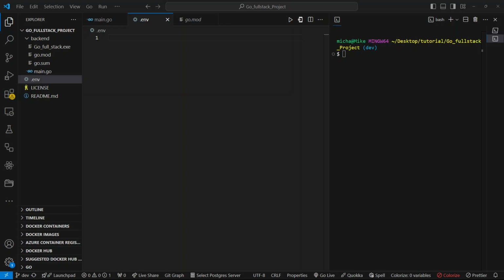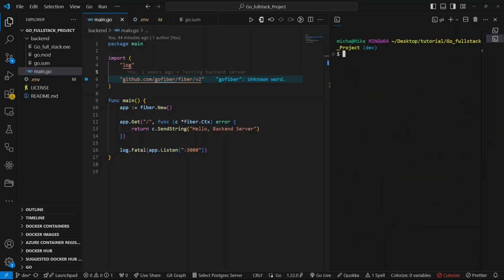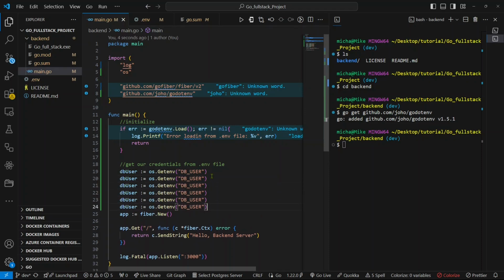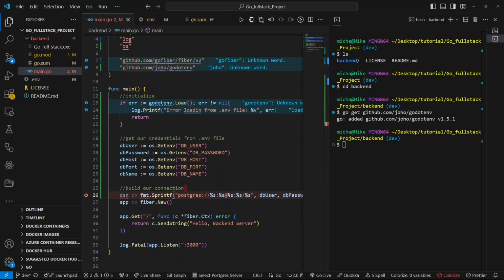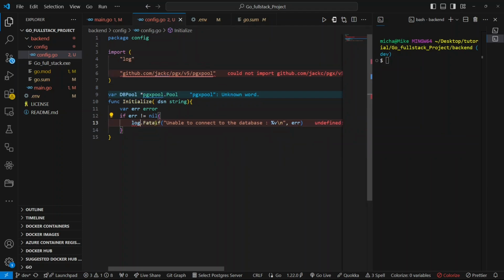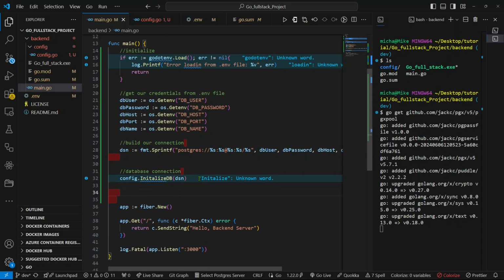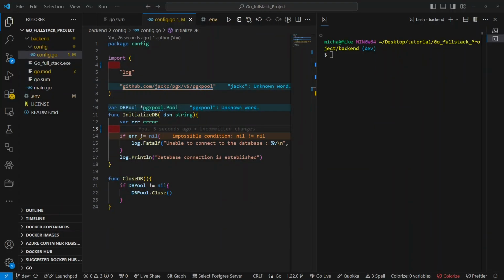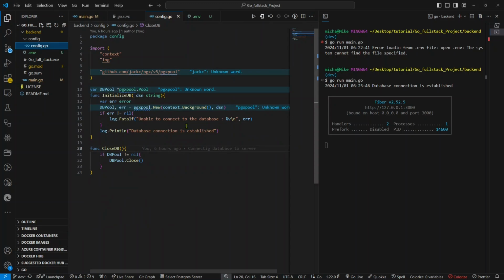Build a Fullstack App: Go Fiber, React.js, PostgreSQL & SMS Alerts with Africa's Talking (PART 4)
In this tutorial, we walk you through building a fullstack web application using Golang with the Go Fiber framework for the backend, React.js for the frontend, and PostgreSQL as the database.